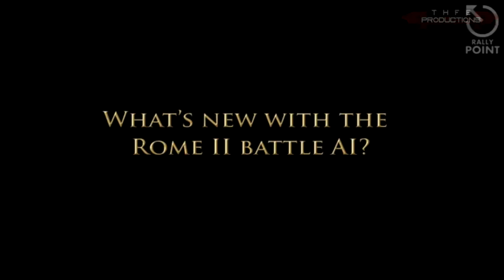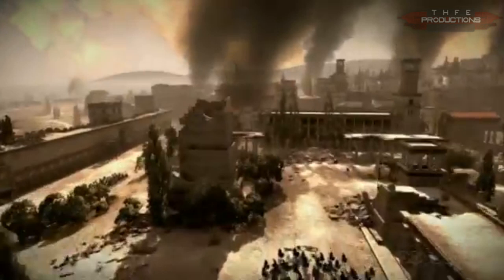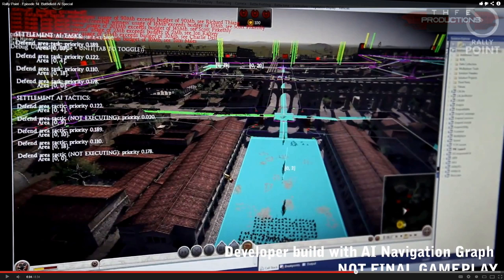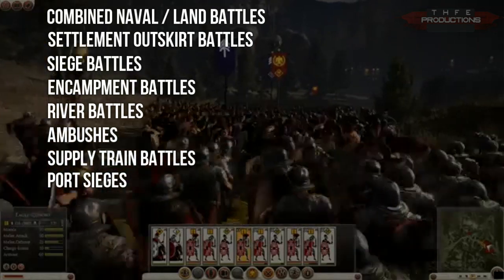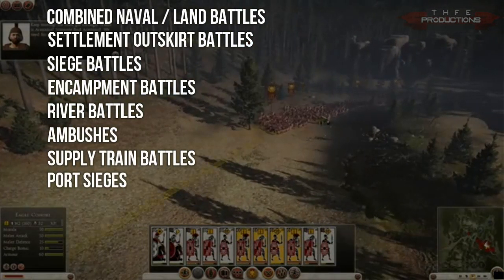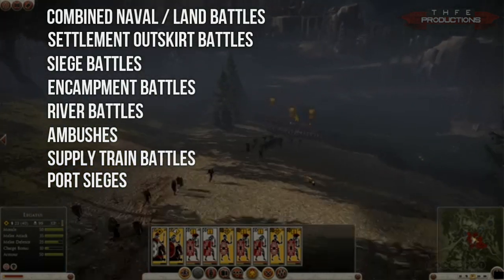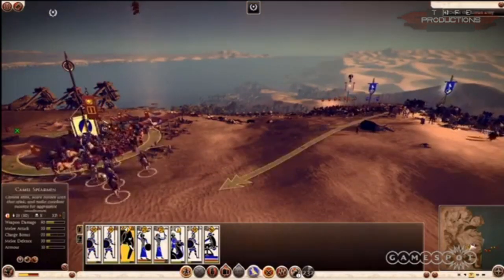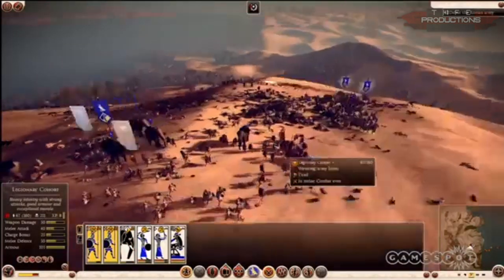Rome II: Total War - New AI and Battle Details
In this video we take a look at what was discussed in a recent video update from creative assembly regarding their newest game, Rome 2 Total War. There will be big improvements to the AI as well as a huge variety in the battles we will fight on the campaign map.